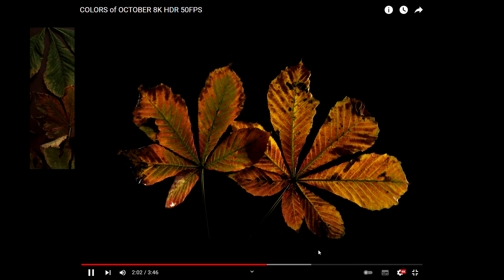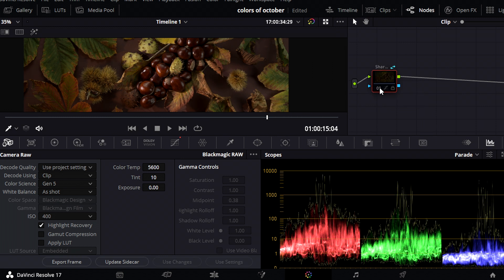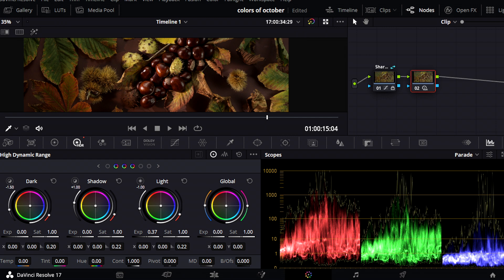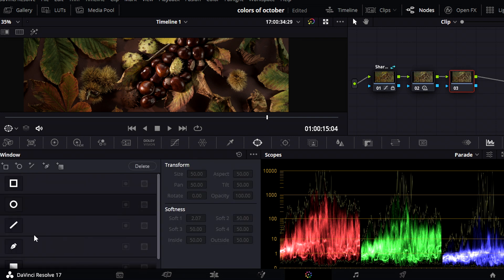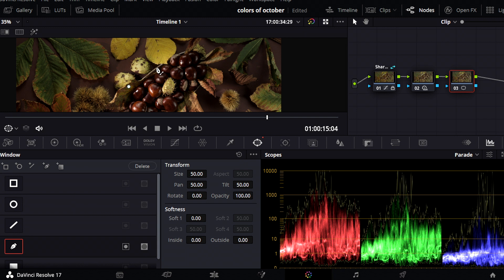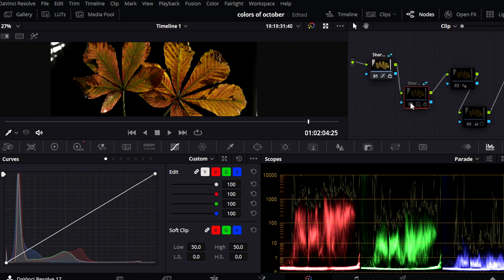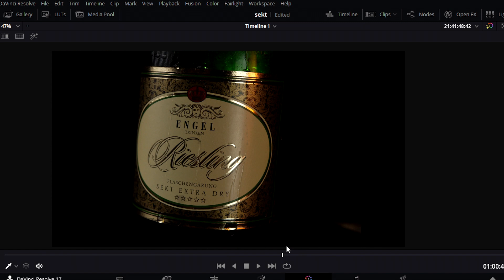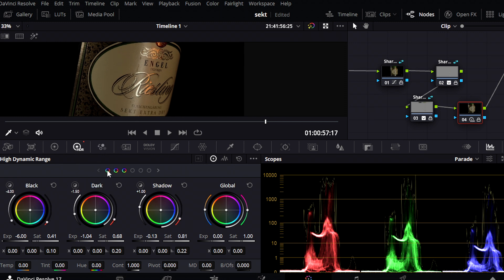HOW TO COLOR GRADE AN HDR VIDEO ? - DaVinci Resolve - BMPCC6K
In this video I would like to show how I edit my HDR videos. I'm not a professional colorist, but maybe I can help anyway.

HDR BRINGS IMAGES TO LIFE.
I create HDR10, HLG HDR videos and short tutorials on YouTube and Dolby Vision HDR videos on Vimeo. The main focus is to show the beauty of high quality 8K HDR demos. Thank you very much!